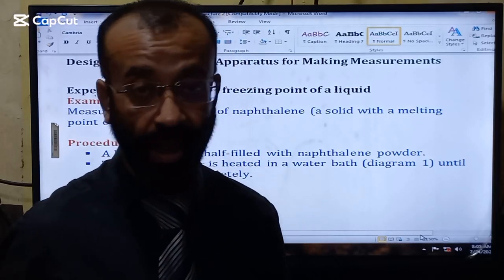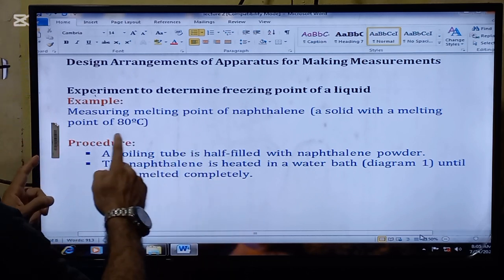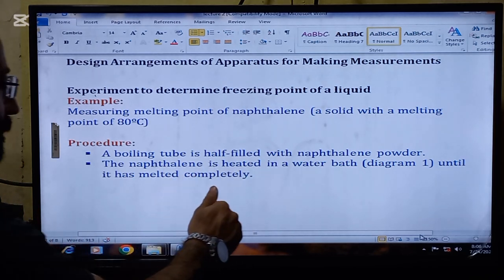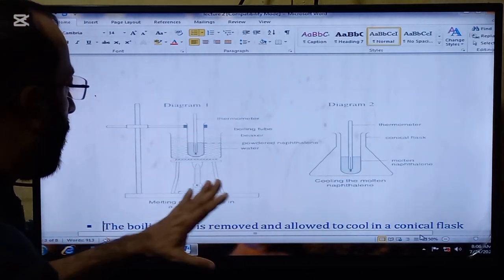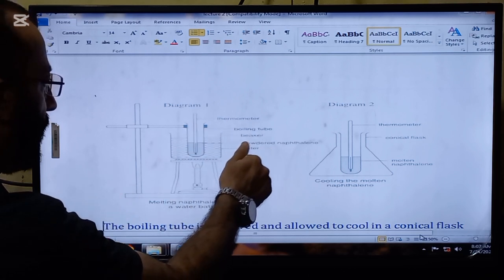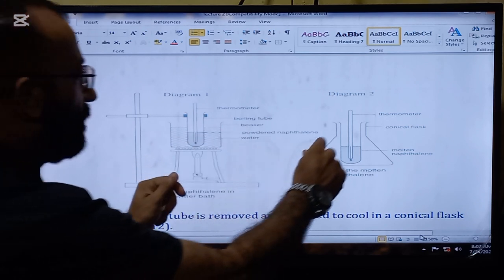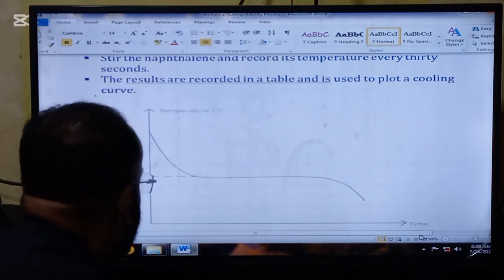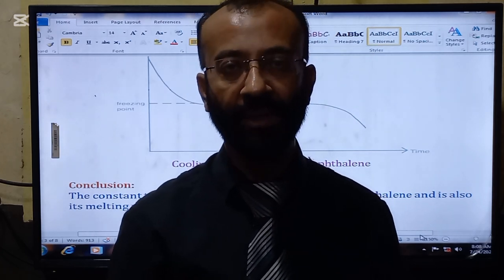O Level/Chemistry ATP/Experimental Chemistry/Design arrangment of apparatus/Freezing point of liquid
This lecture will thoroughly cover the topic 'Experiment to determine the freezing point of a liquid' in the topic of 'Design arrangement of apparatus for making measurements' in Chemistry ATP, in Chemistry, O Level Syllabus.